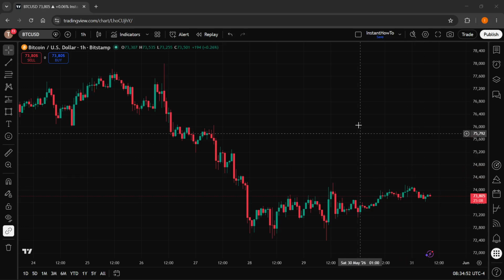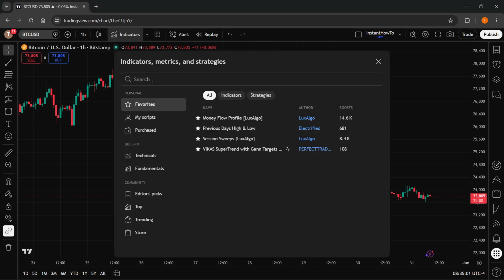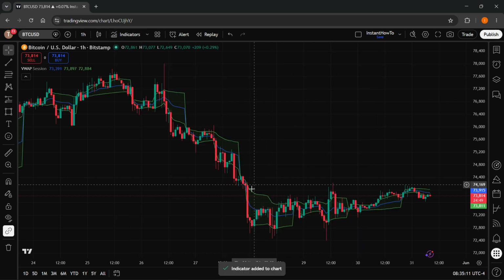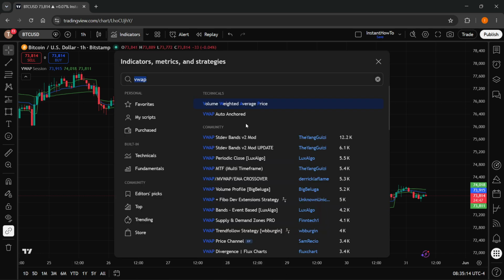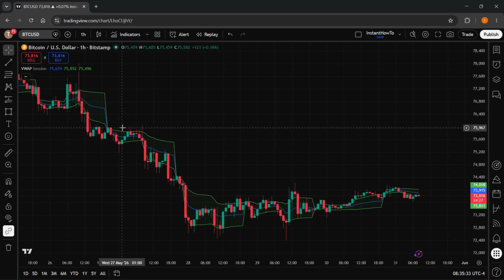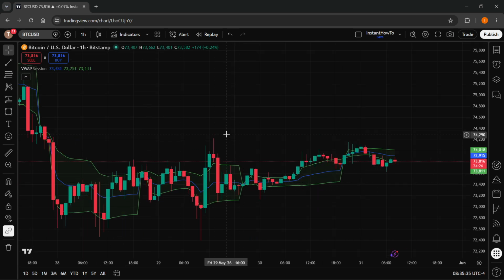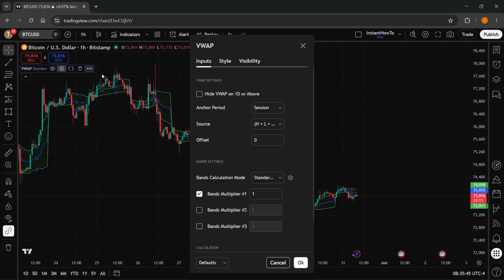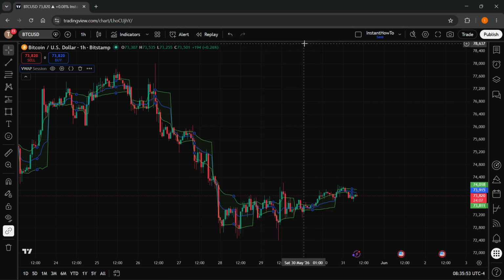How To USE VWAP Indicator In TradingView (QUICK & EASY) 2026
In this video, I'll show you how to use vwap indicator in tradingview. This is a full guide on how to apply and interpret the vwap indicator for trading analysis in 2026. In case you've been trying to understand the vwap indicator in tradingview, this is the video you need to see!